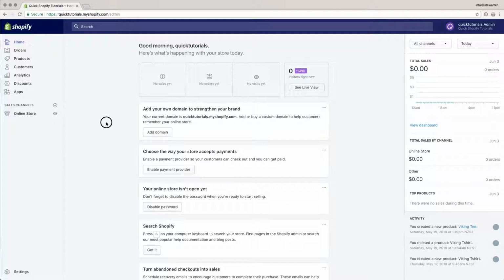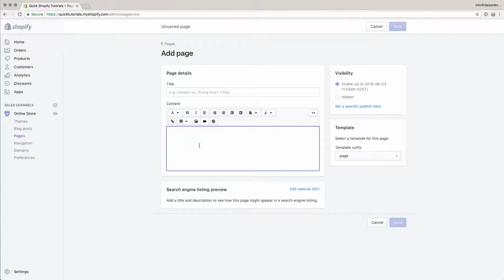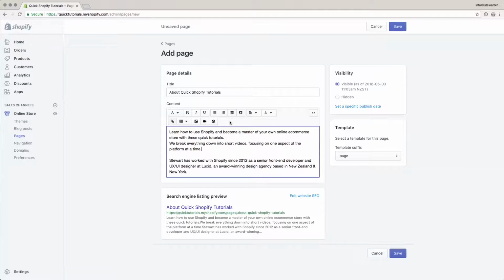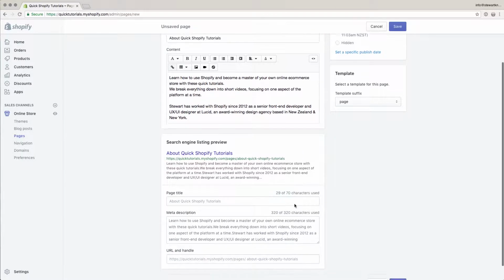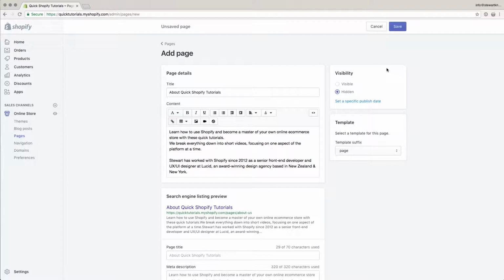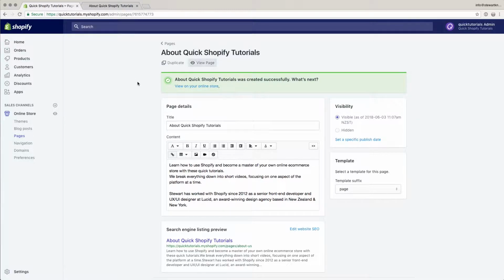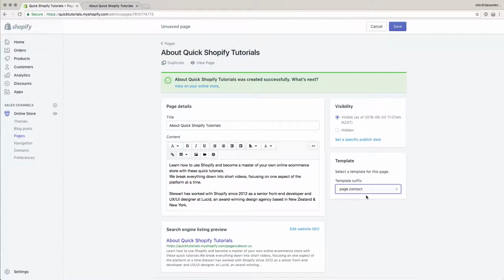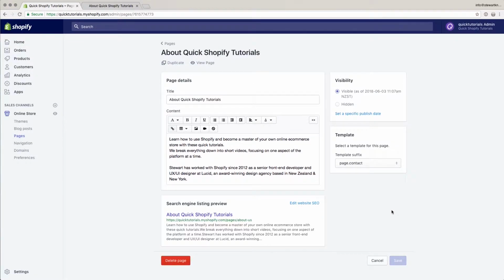How to set up pages in Shopify — Quick Shopify Tutorials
Learn how to create and edit pages on your Shopify store.